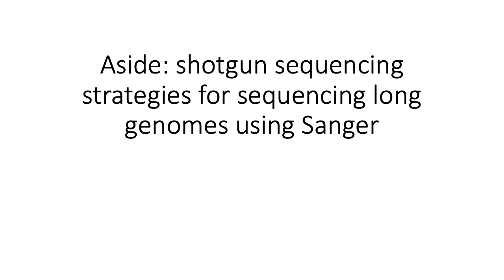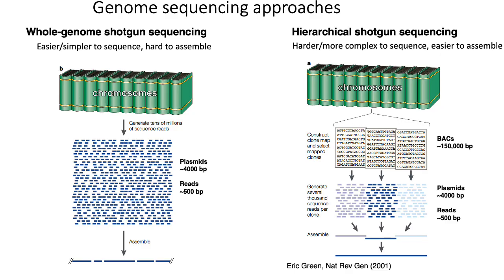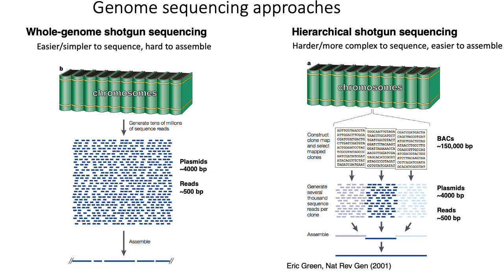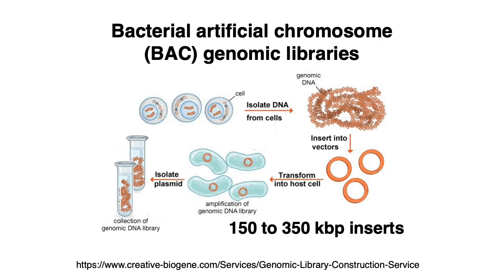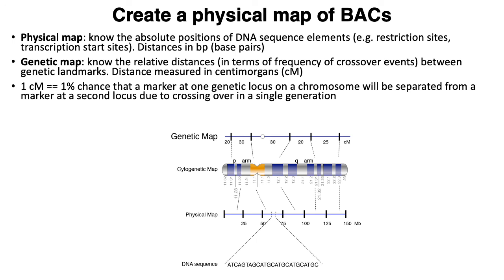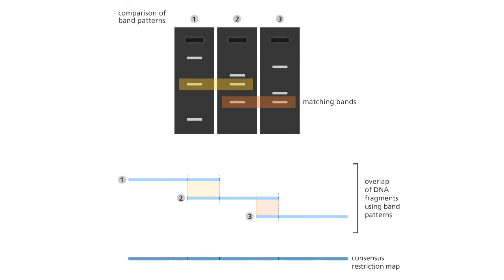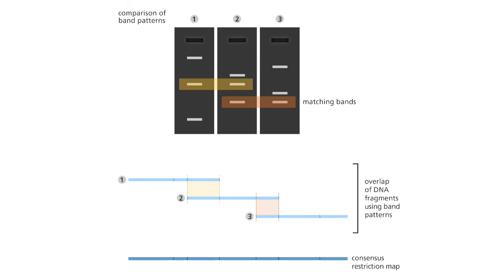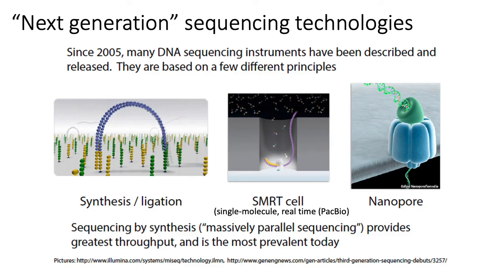MCB 182 Lecture 2.3 - Shotgun sequencing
Shotgun sequencing, BACs, physical maps